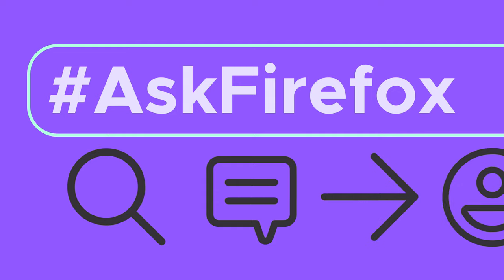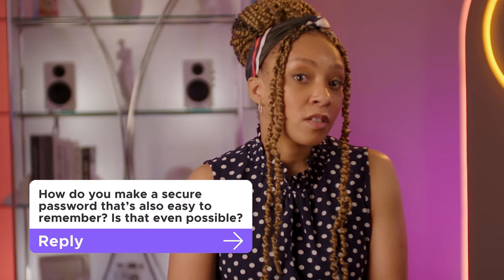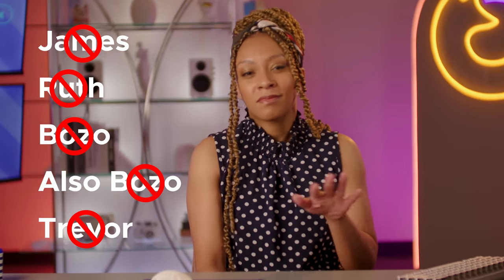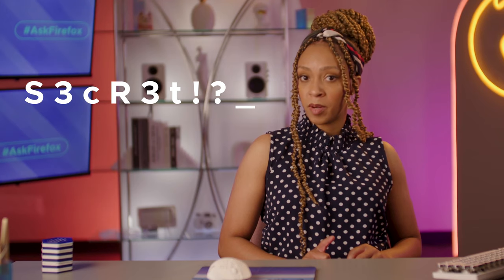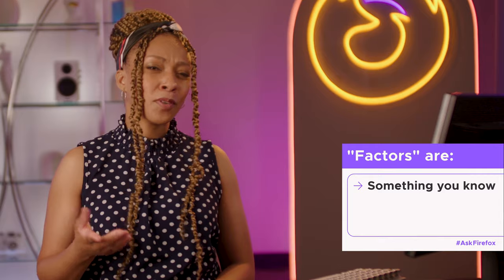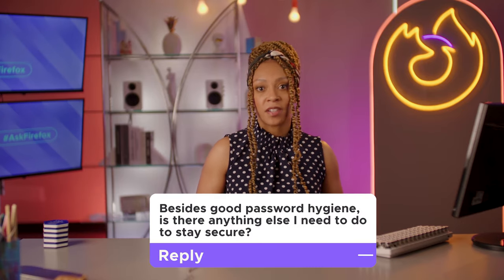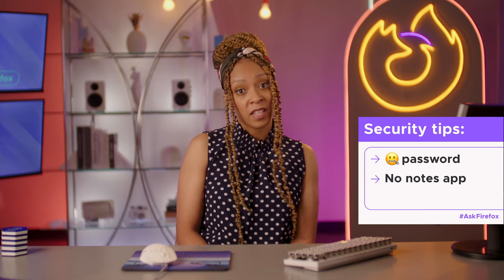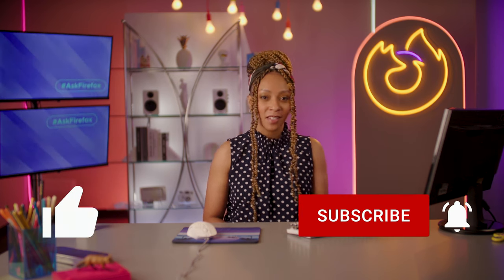Password hacks so you don’t get hacked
We may be techies, but we weep just like you whenever we create a new account and need a NEW PASSWORD. D: It would be so easy to use the same password for every account, but that’s what hackers are hoping you’ll do. Don’t give hackers what they want. Give yourself the gift of security with strong passwords. In this episode of AskFirefox, we answer questions about what makes a strong password, whether password managers are worth it (*spoiler* THEY ARE) and what password hygiene looks and smells like.